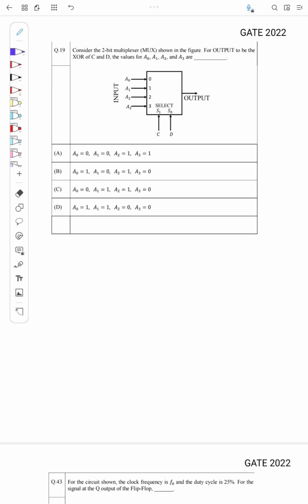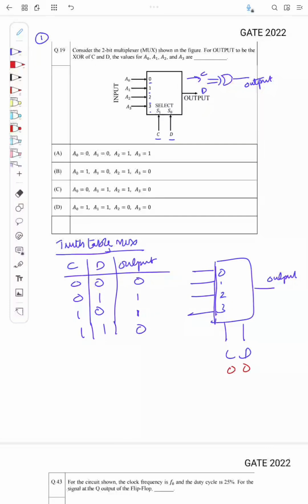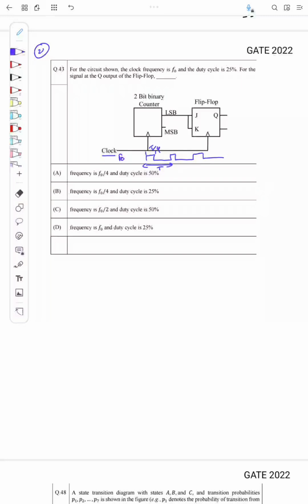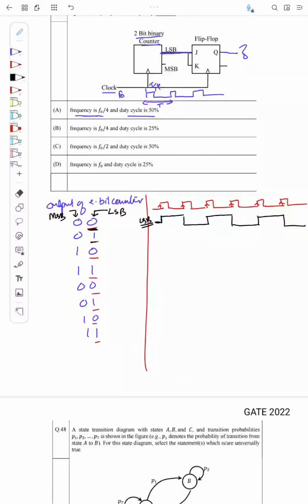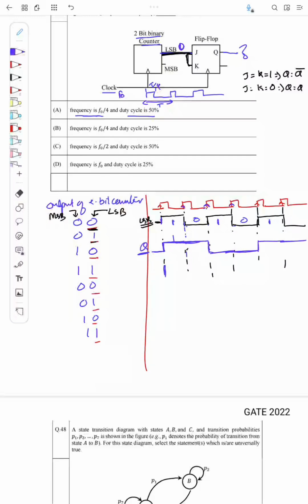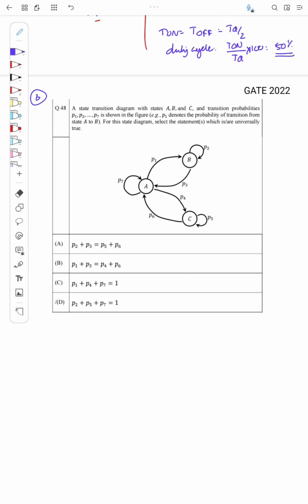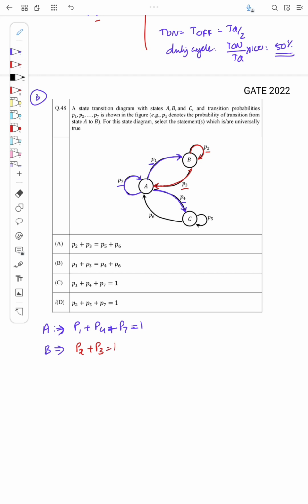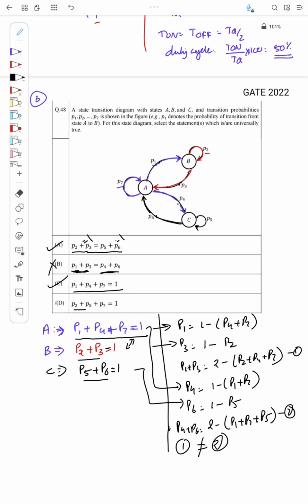GATE ECE PYQ Digital Electronics Part-4